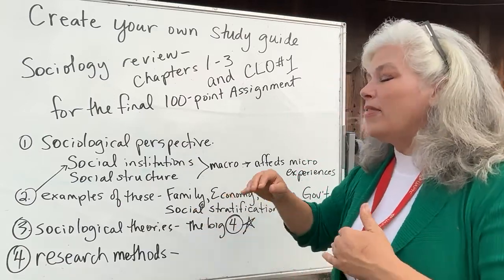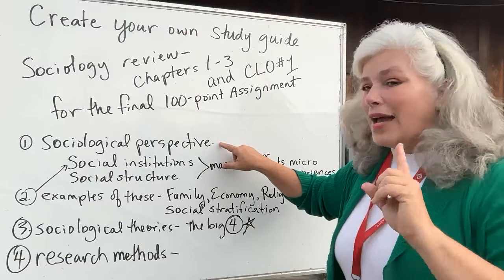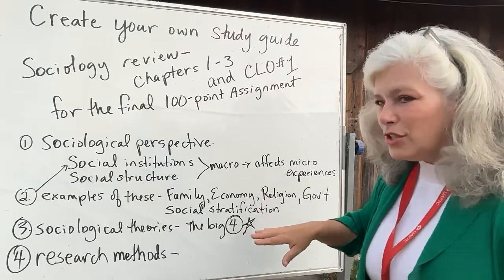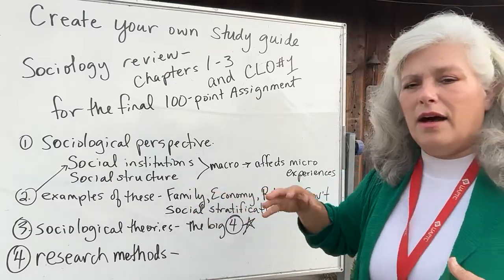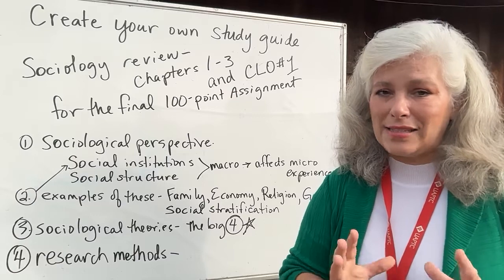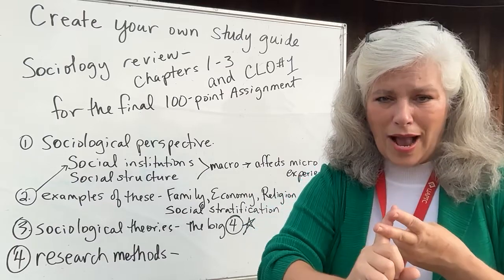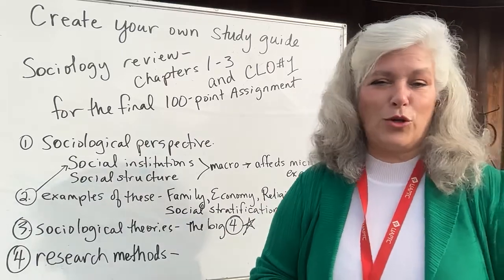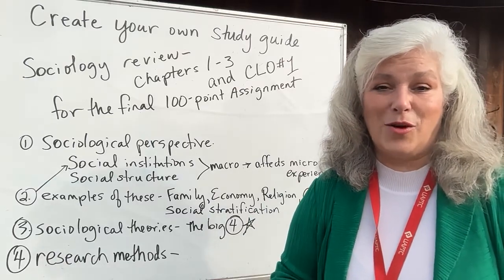Study guide for the sociology final unit assignment (comprehensive) from Course Learning Outcome 1.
This video is for freshman level sociology students as prep for the final exam